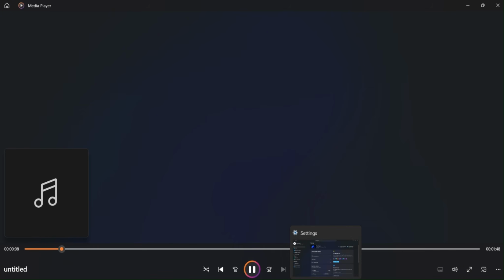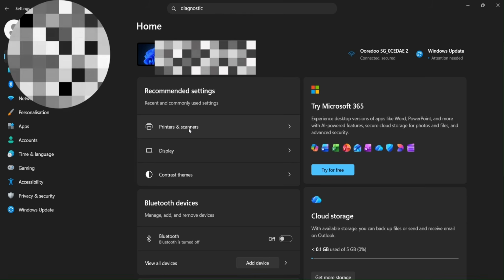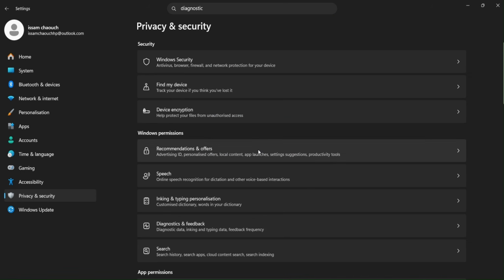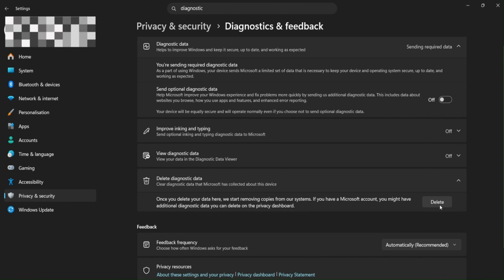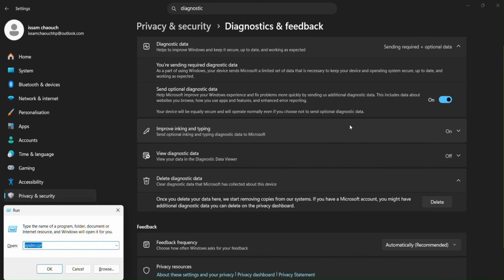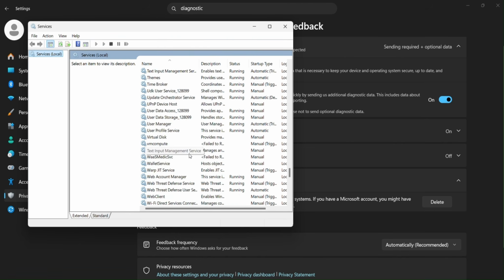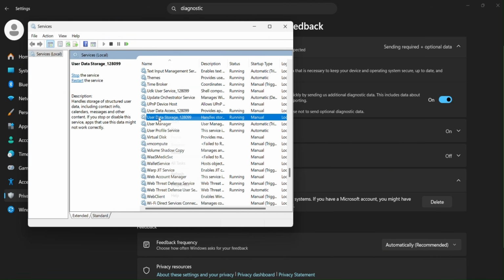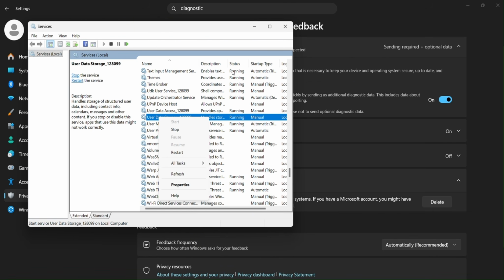Stop Windows 11 from Tracking You! Disable Microsoft Telemetry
Learn how to disable Microsoft Telemetry in Windows 11 and improve your privacy in just a few simple steps. This quick tutorial shows you how to reduce data collection, disable telemetry services, and take more control over your Windows PC.